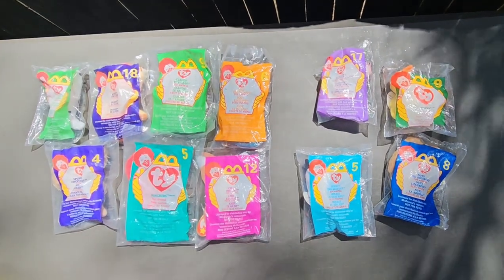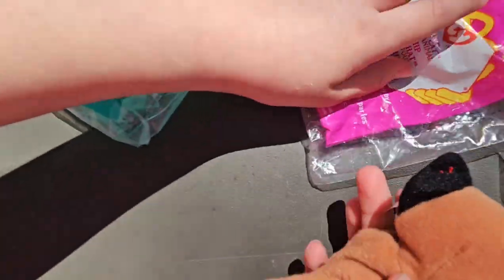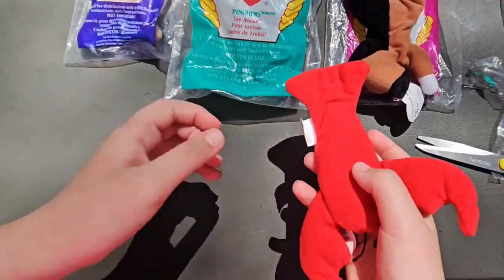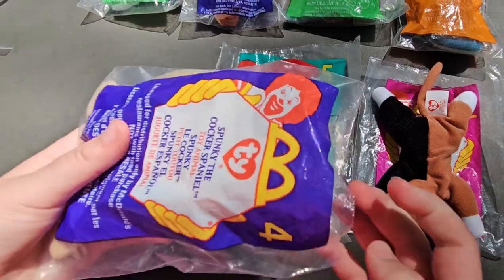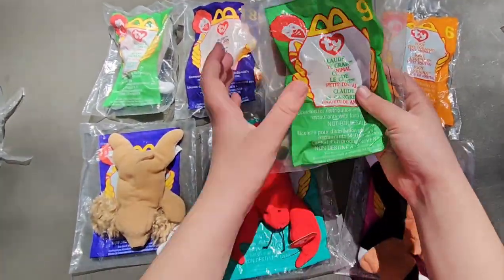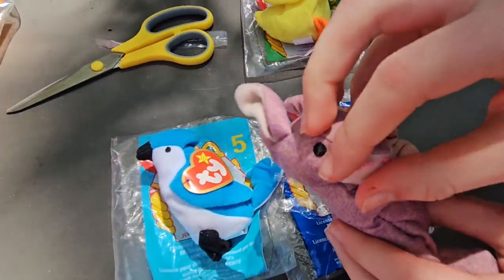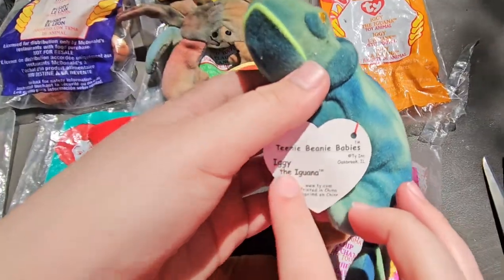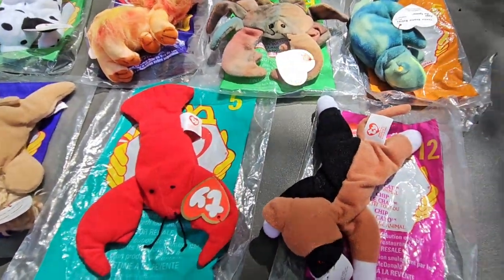Unboxing Vintage mcdonaldshappymealtoys tybeaniebabies toyunboxing toyboxtreasures